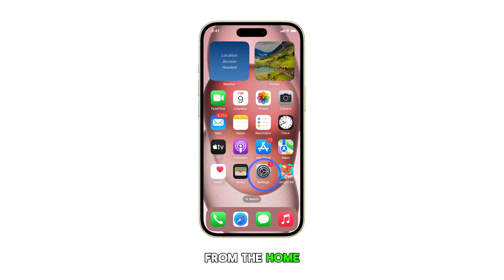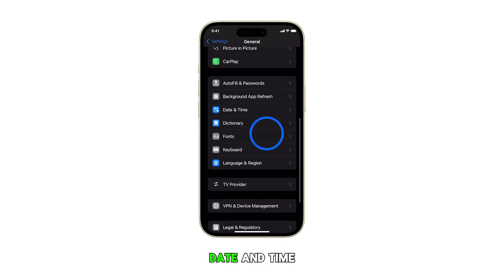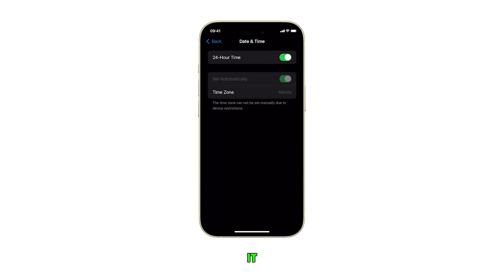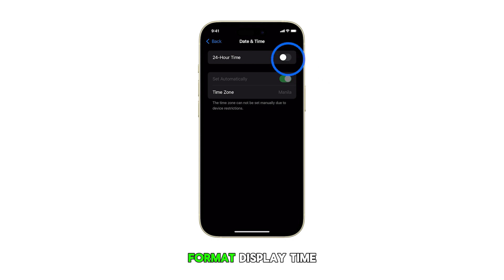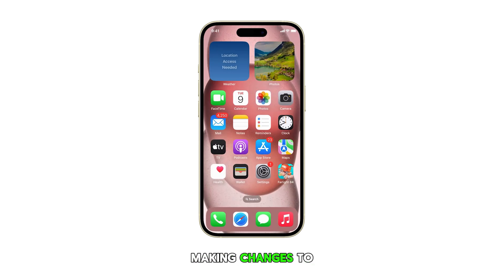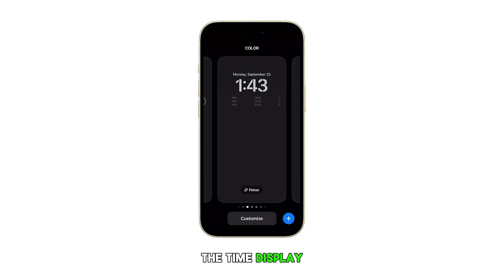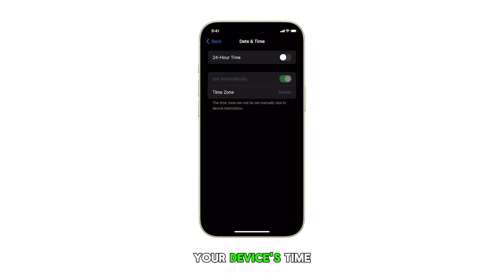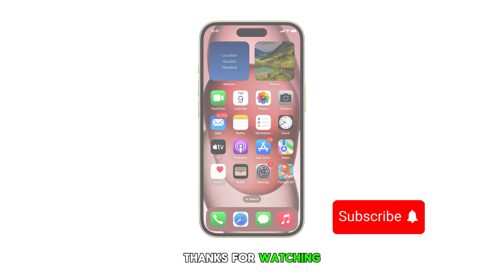How to Change the Time Format on iPhone 15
Learn how to easily change the time format on your iPhone 15! In this quick tutorial, we'll show you step-by-step how to switch between 12-hour and 24-hour time formats to match your personal preference or regional standards.

No more confusion about AMs and PMs or struggling with military time! Watch now and customize your iPhone's time display in seconds.